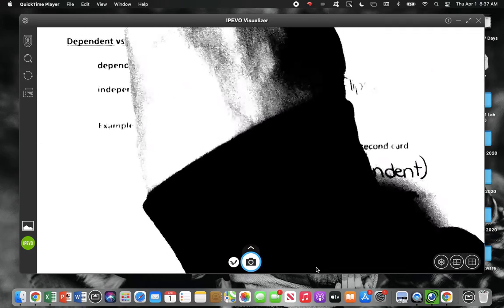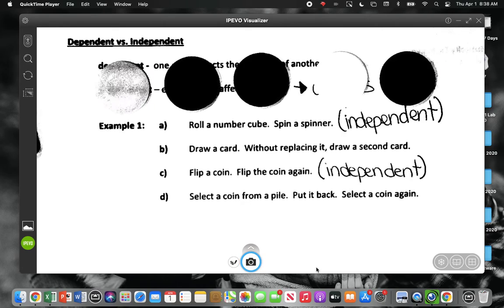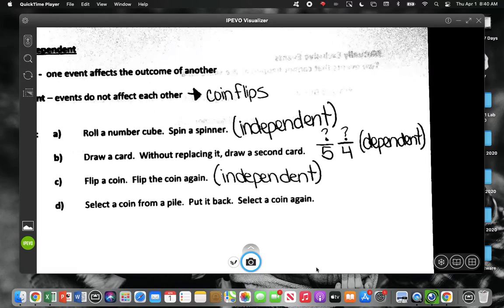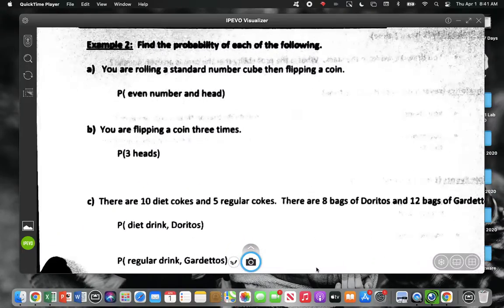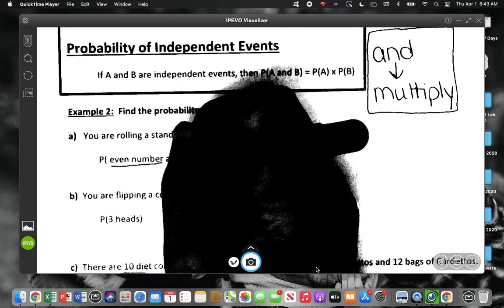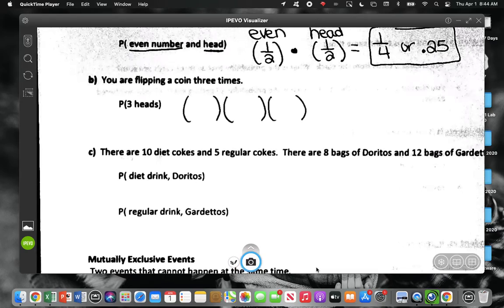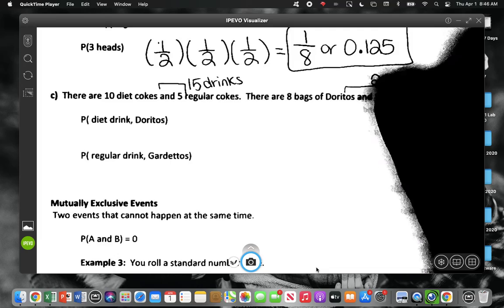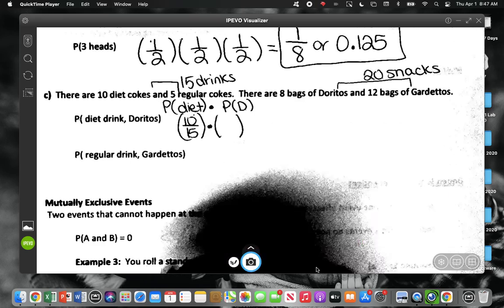11.3 Probability with Multiple Events Part 1